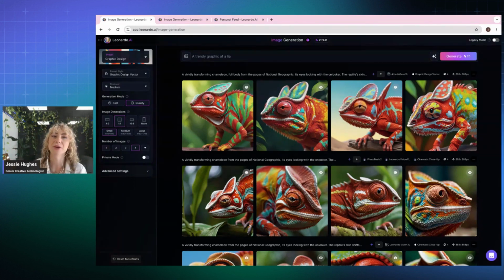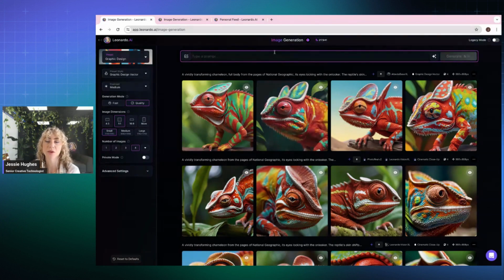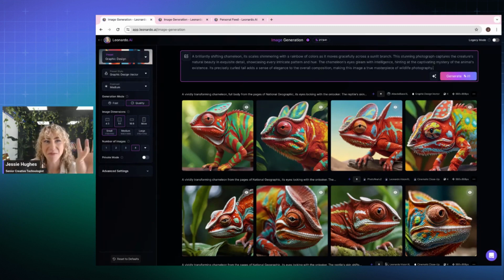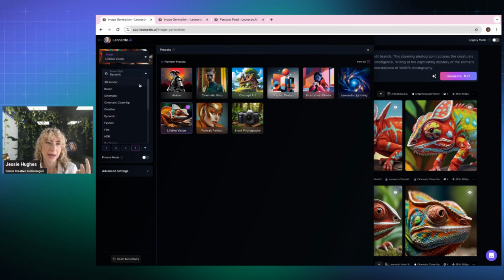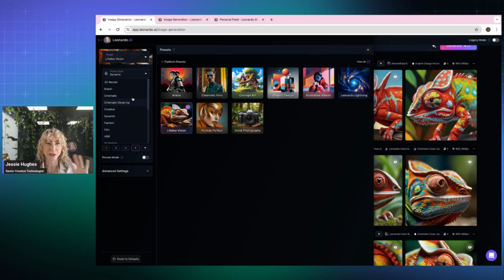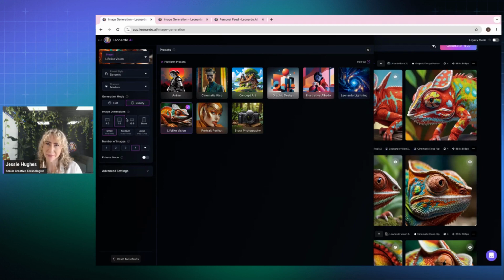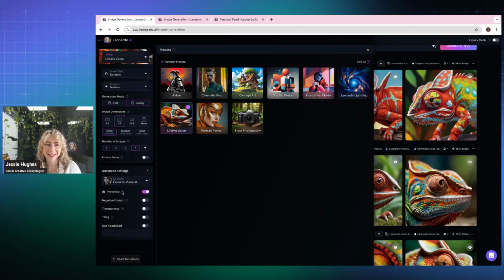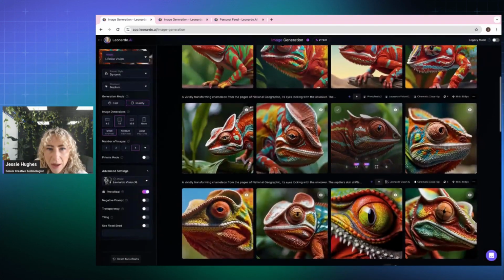Leonardo Tutorial：Image Generation Basics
Unlock the Power of Leonardo.AI!
Join us as we explore the basics of image generation. Learn how to use prompts, presets, and advanced settings to create amazing visuals. Senior Creative Technologist Jessie Hughes will guide you through Leonardo's AI tools in this easy-to-follow webinar. Perfect for beginners!

Watch now and start creating stunning visuals with Leonardo.AI!